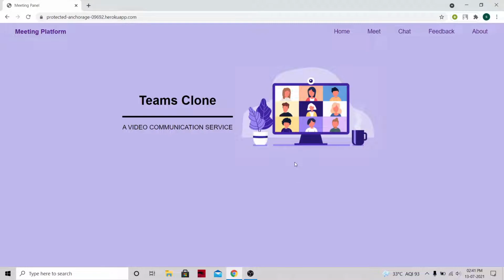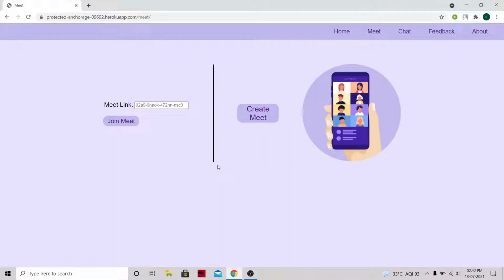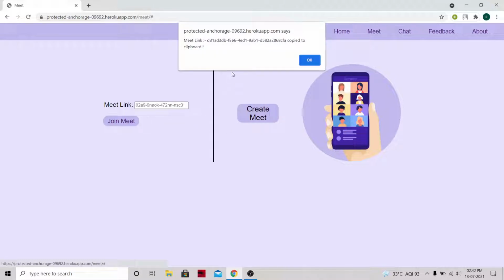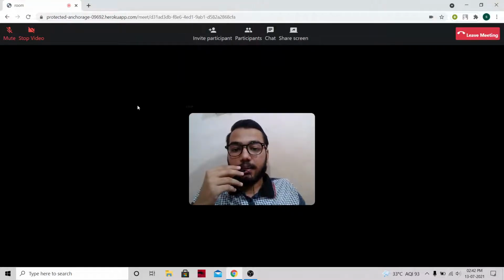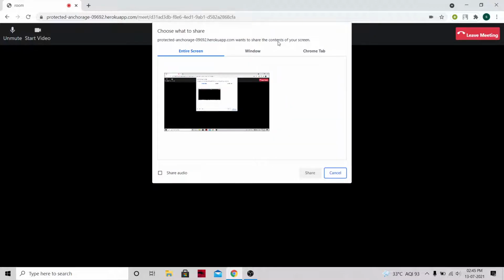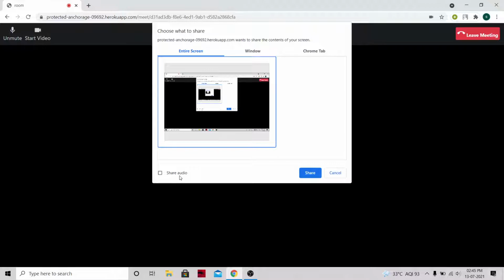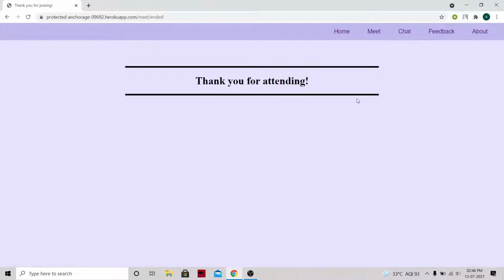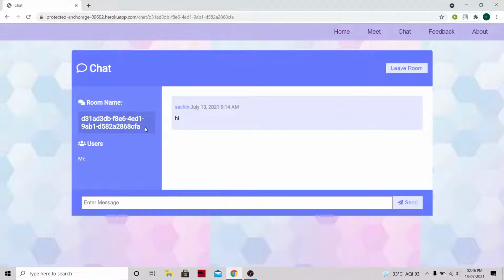How to use teams clone?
Microsoft Teams Clone A multifunctional video calling app (Microsoft Teams Clone)

Features:-
 -- multi user video calling
 -- chating before meeting
 -- chating during meeting
 -- chating after meeting
 -- turning on video
 -- turning off video
 -- turning on audio
 -- turning off audio
 -- screen sharing without computer audio
 -- stop screen sharing without computer audio
 -- screen sharing with computer audio
 -- stop screen sharing with computer audio
 -- click on video to enlarge video
 -- click on video to again srinc video
 -- display username on top of respective video
 -- hide chat box
 -- hide participants list
 -- display participants list
 -- display chat box
 -- provide feedback
 -- video tut on home page of how to use